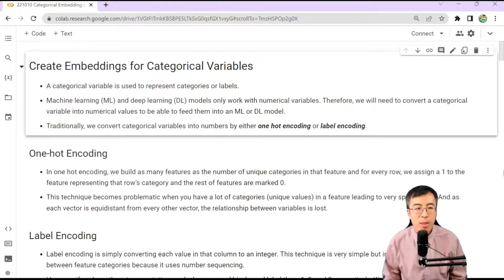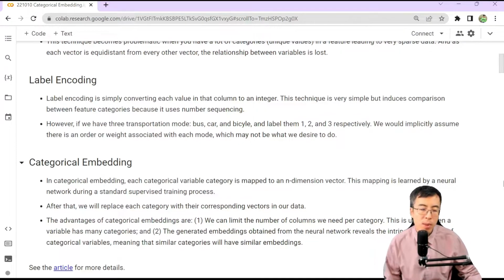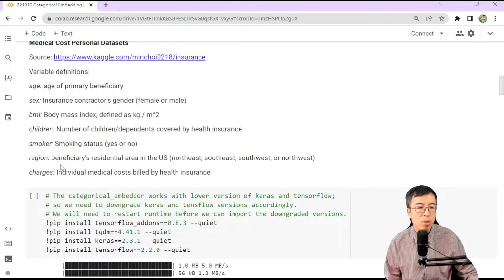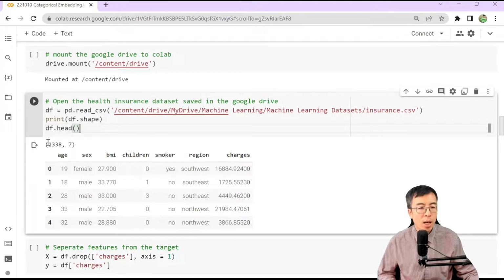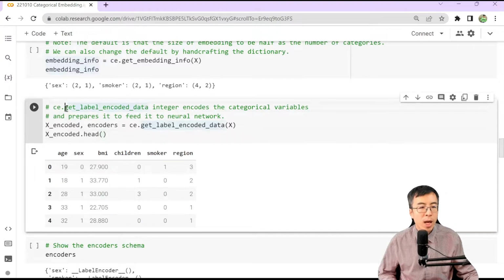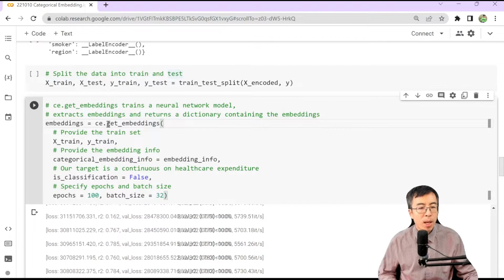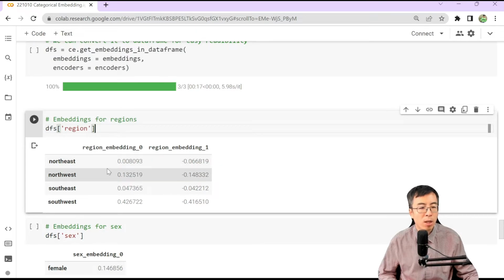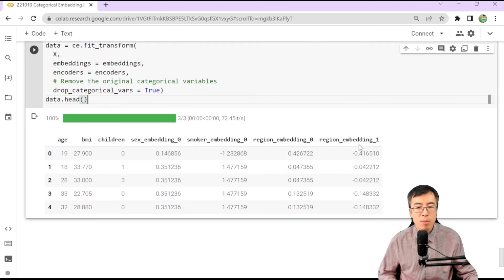Categorical Embedding for Training Machine & Deep Learning Models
A categorical variable is used to represent categories or labels. Machine learning (ML) and deep learning (DL) models only work with numerical variables. Therefore, we will need to convert a categorical variable into numerical values to be able to feed them into an ML or DL model. Traditionally, we convert categorical variables into numbers by either one hot encoding or label encoding. However, those two approaches become problematic when we have a large number of categories or when there are no explicit ordering across categories.
    In categorical embedding, each categorical variable category is mapped to an n-dimension vector. This mapping is learned by a neural network during a standard supervised training process. After that, we will replace each category with their corresponding vectors in our data. The advantages of categorical embeddings are: (1) We can limit the number of columns we need per category. This is useful when a variable has many categories; and (2) The generated embeddings obtained from the neural network reveals the intrinsic properties of categorical variables, meaning that similar categories will have similar embeddings.
    This tutorial shows how to create categorical embeddings for ML or DL models.